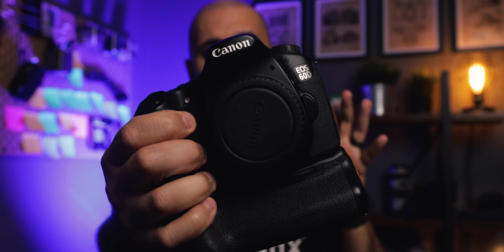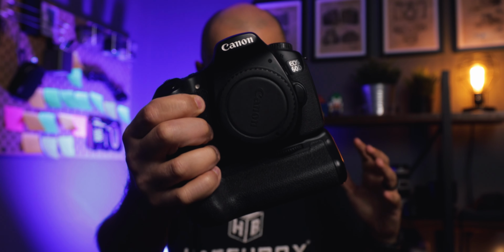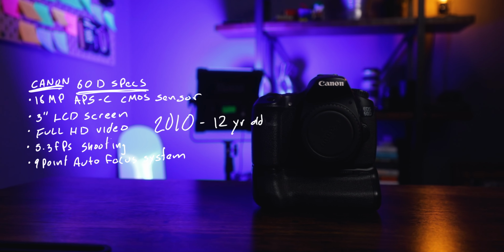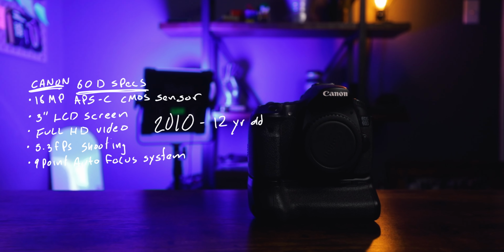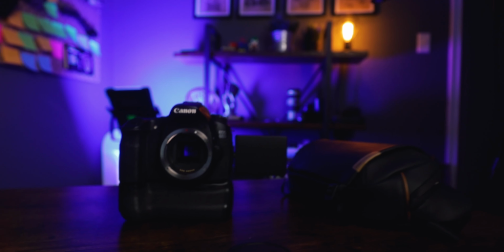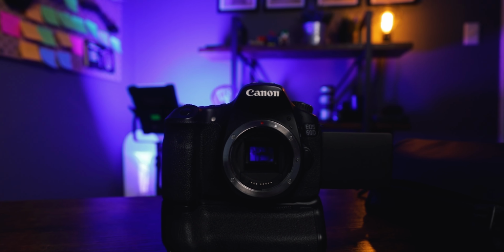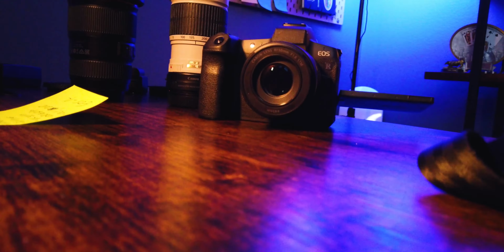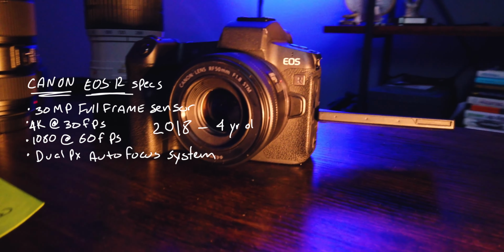Can this 12 year old camera still hold up in 2022?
Canon 60D vs EOS R | Can a 12 year old camera still hold up in 2022

MY GEAR:
EOS R
Canon 90D
DJI Mavic Pro
DJI Osmo Pocket
JOBY Gorilla Pod 3K
SmallRIg Mini Tripod
Switch Pod
Deity D3 Pro
RODE Micro (Mic)
Aputure M9 Light
Switti S45 RGB Light
Logitech MX Master 2
Lens Ball
Freewell ND Filter 6-9 stops
Skyreat ND Filters
Pocket Knife
Multi Tool
Canon 50 mm F1.8

0:00 Intro
1:05 Into Camera #1
2:23 Intro Camera #2
3:23 Test Footage
4:57 Final Thoughts
7:48 Outro